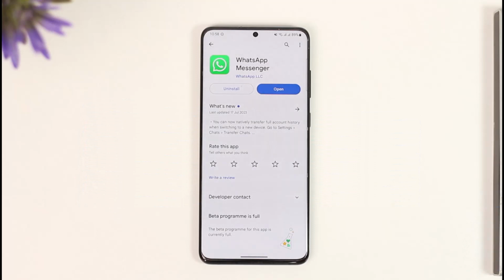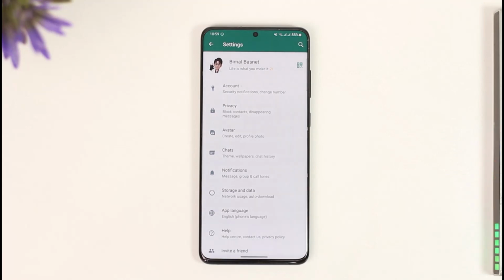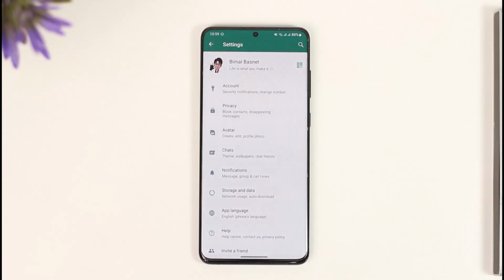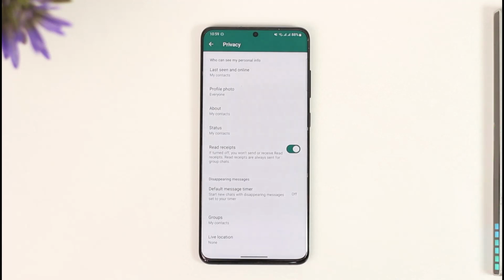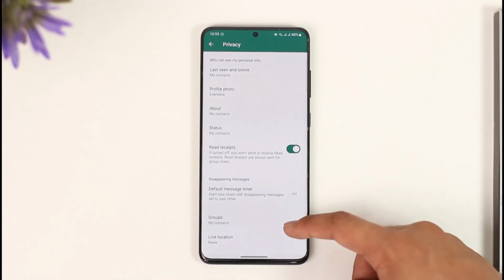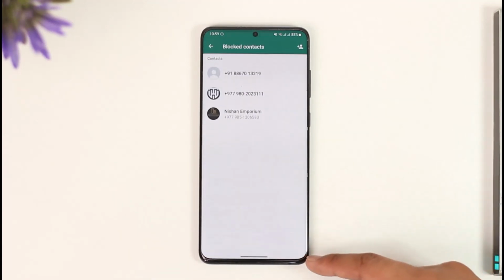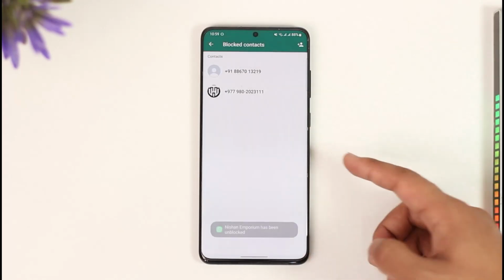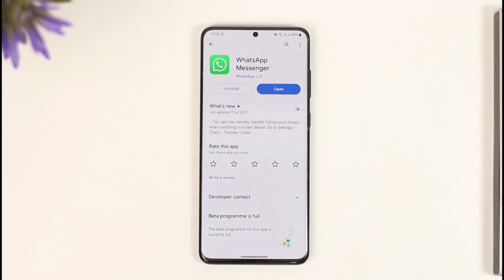How to Unblock Contacts on WhatsApp !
In this tutorial video, I am simply going to show you how you can unblock contacts on WhatsApp.

~Chapters:
0:00 Introduction
0:11 Unblock Contacts
0:50 Conclusion